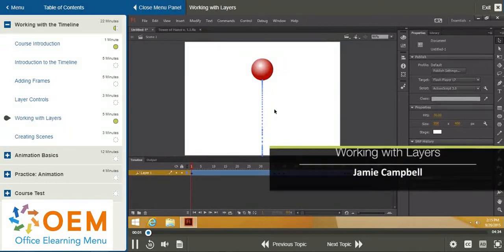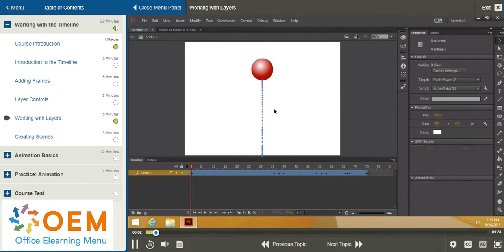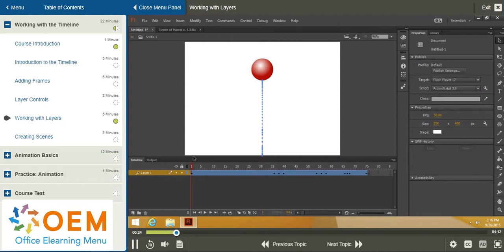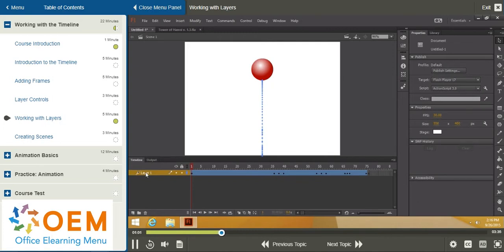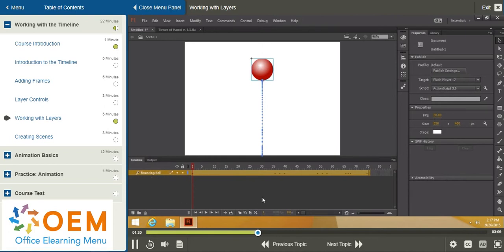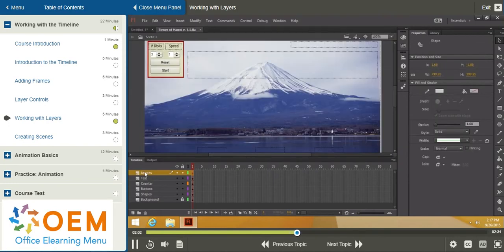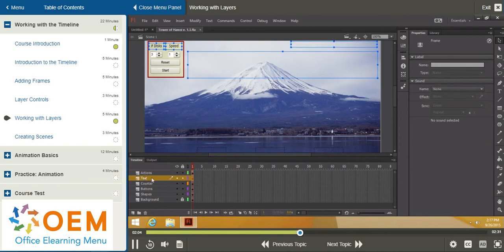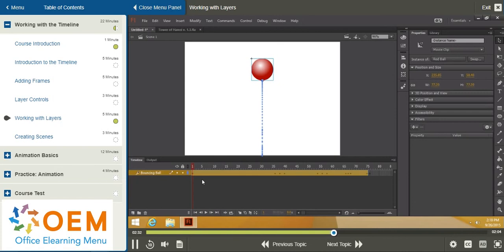Adobe Flash CC Training, Opleiding & Cursus: Bereid je voor op Certificering!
Wil jij jouw Adobe Flash Professional CC vaardigheden naar een hoger niveau tillen en jezelf certificeren?

Wil je jouw creatieve horizon verbreden en jezelf certificeren als een expert in Adobe Flash Professional CC? Zoek dan niet verder! Onze bekroonde e-learning biedt een uitgebreide training, opleiding en cursus, allemaal ontworpen om jou optimaal voor te bereiden op het officiële examen.

Met onze uitgebreide e-learning krijg je toegang tot hoogwaardige leermiddelen, inclusief interactieve modules, praktijkopdrachten en videolessen. Maar dat is nog niet alles! We bieden ook officiële proefexamens aan, zodat je kunt testen wat je hebt geleerd en jezelf kunt voorbereiden op het echte certificeringsexamen.

En alsof dat nog niet genoeg is, krijg je ook een toegewijde online mentor die je begeleidt en ondersteunt tijdens je leertraject. Onze mentor staat klaar om al je vragen te beantwoorden, feedback te geven op je vooruitgang en je te helpen bij eventuele struikelblokken die je tegenkomt.

Of je nu een beginner bent die de basis van Adobe Flash Professional CC wil leren, of een gevorderde gebruiker die zich wil certificeren, onze e-learning heeft voor elk niveau iets te bieden.

Waar wacht je nog op? Klik op de onderstaande link om je aan te melden voor onze training en begin vandaag nog met je reis naar certificering en expertise in Adobe Flash Professional CC!